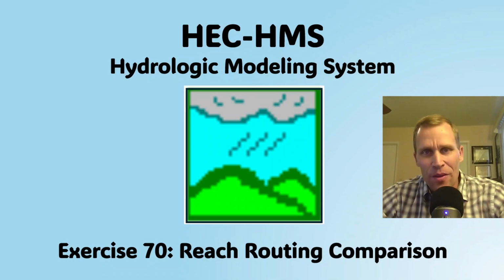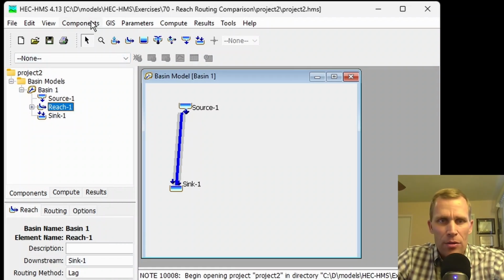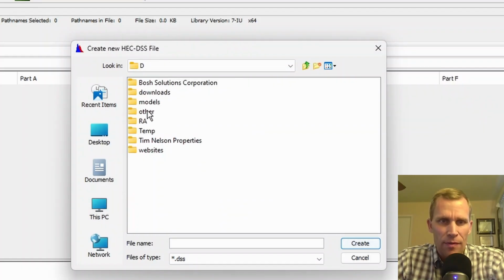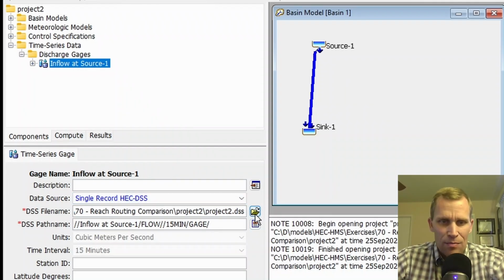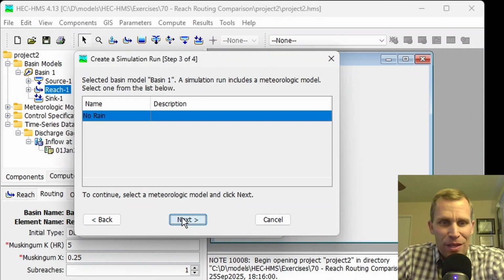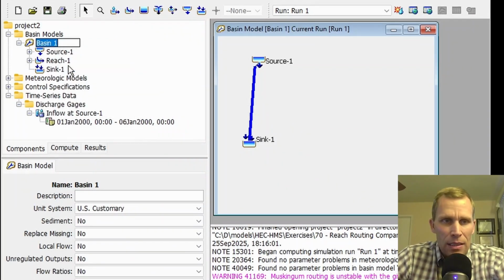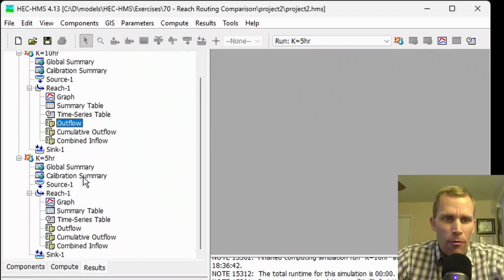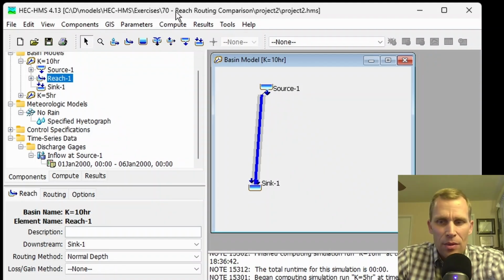Exercise 70 - Reach Routing Comparison